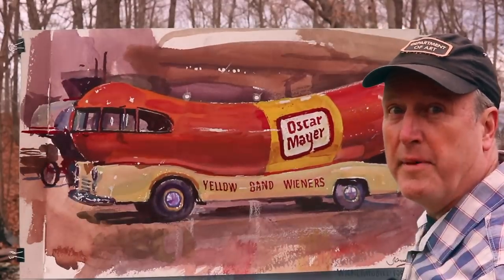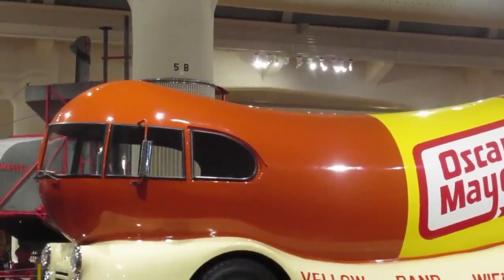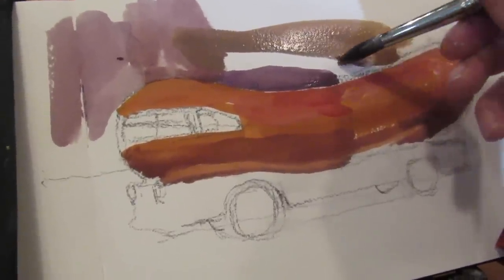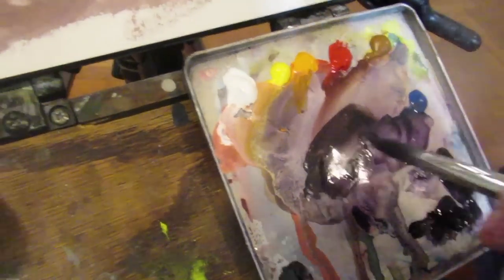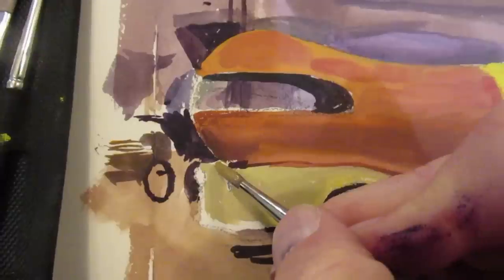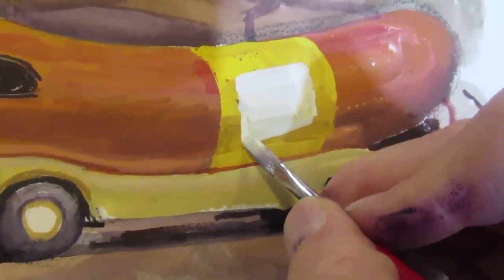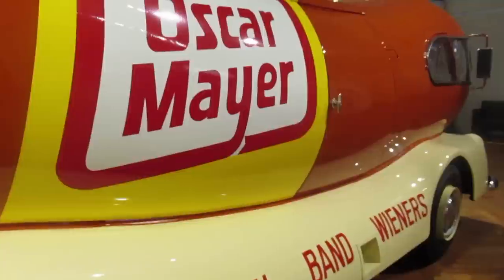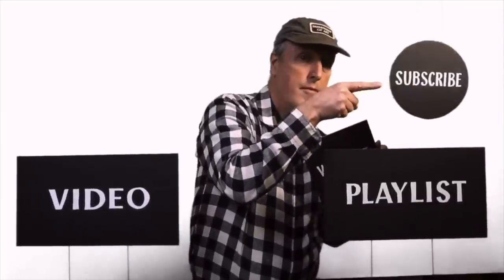Wienermobile: Sketching The Hot Dog on Wheels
Painting the 1952 Wienermobile on location at the Henry Ford Museum using gouache on my homemade sketch easel. Plus: information about specularity, diffraction spikes, and concave highlights.

ART MATERIALS
Cadmium yellow light
Titanium white
Burnt sienna
Ultramarine blue
Naphthol red